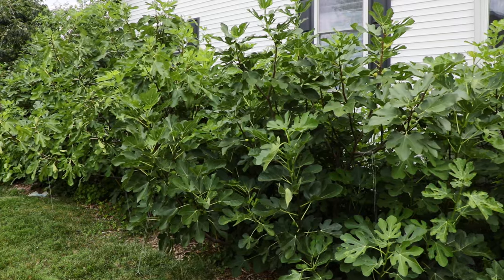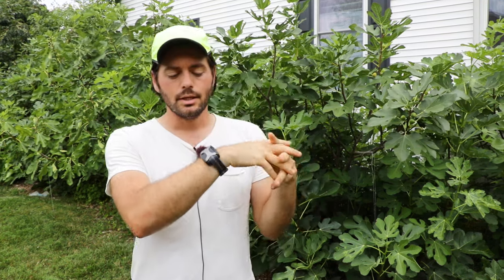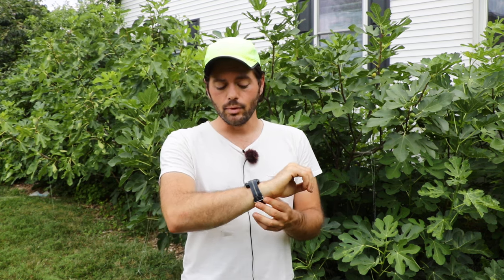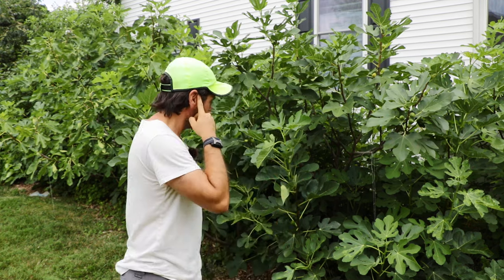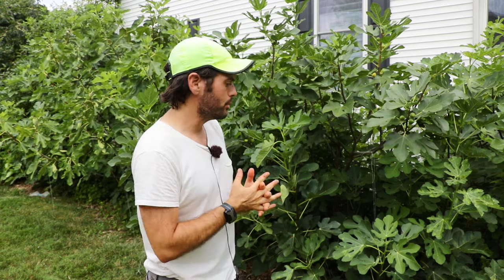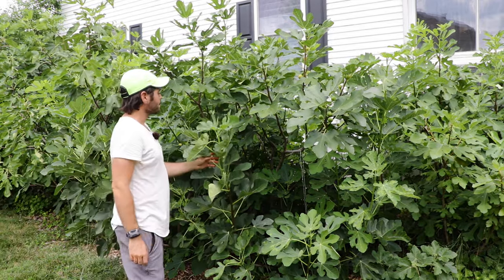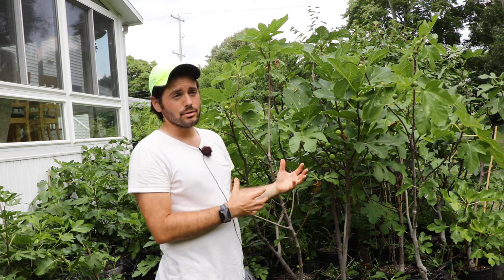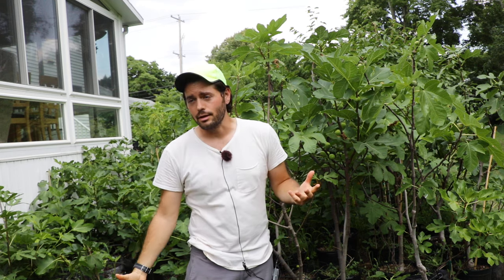Q: "Are Fig Trees Low Maintenance?"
The video discusses whether fig trees are low or high maintenance, concluding that they are generally low maintenance when planted in the ground with proper mulching. Fig trees grown in containers, however, require more upkeep, such as regular watering, feeding, and repotting. The speaker emphasizes the importance of winter protection for fig trees in colder zones and notes that certain hardy varieties can tolerate lower temperatures.

Introduction (0:00):
Discussion on whether fig trees are low maintenance or high maintenance.

Sponsor mention (0:29):
Explanation of the Apollo Neuro device, its benefits, and personal experience.

Fig trees low maintenance (2:20):
Assertion that fig trees are low maintenance with proper setup, like planting close together and using mulch.

Importance of mulch (2:57):
Highlighting the benefits of using wood chips for soil health, moisture, and fig tree growth.

Container growth higher maintenance (3:38):
Explanation of why fig trees in containers require more maintenance, including watering, feeding, and repotting.

Drought tolerance (4:50):
Fig trees planted in soil are drought-tolerant and need minimal water and nutrients.

Winter care (5:31):
Need for winter protection in colder zones (5, 6, and 7) and the benefits of learning proper pruning and protection techniques.

Potted fig trees in winter (6:04):
Benefits of keeping potted fig trees above 15°F to ensure survival during winter.

Hardy varieties (6:40):
Mention of varieties that can tolerate lower temperatures, like 'Little Ruby' and 'Hardy Chicago'.